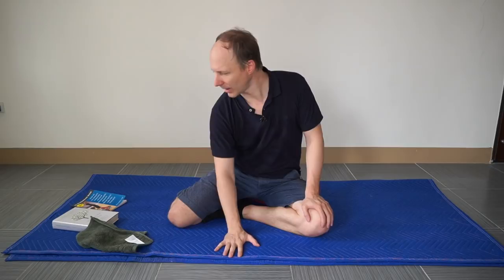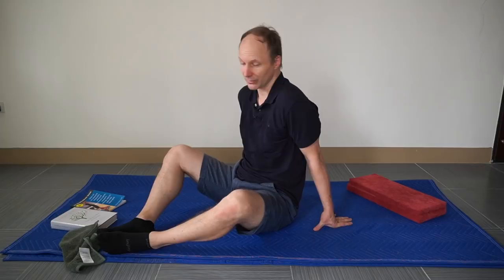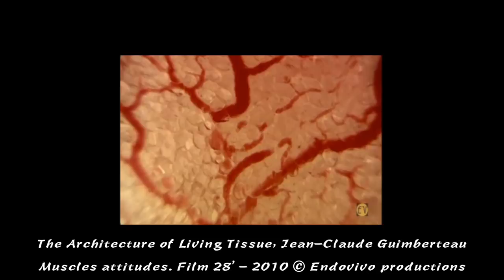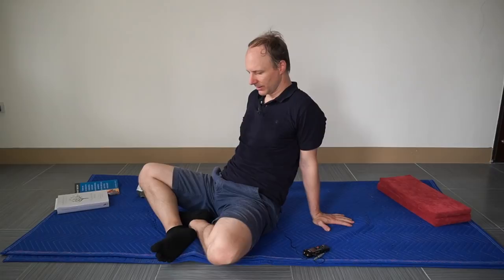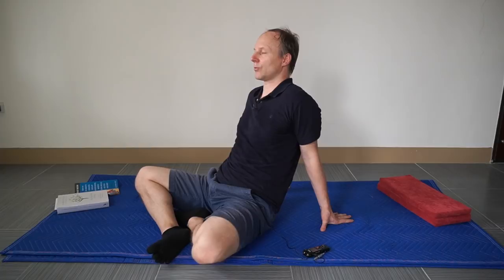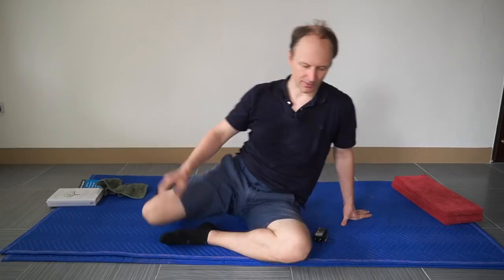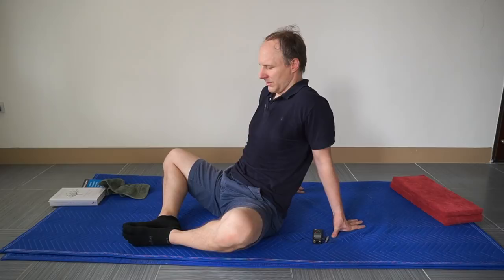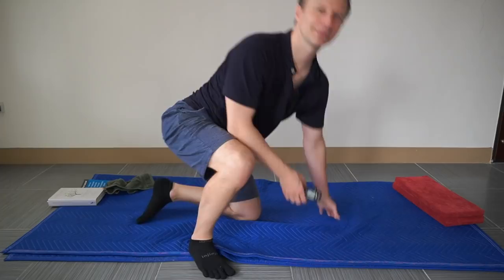The Pelvic Clock (Part 1) Restorative Movement Exercise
The pelvic clock has many variations and many benefits. We start at with the very basics, in sitting.

Somatic Education offers unique opportunities to explore the difference of performing and sensing, of becoming more aware of movement patterns, in how to stay out of pain and to be better at everything you choose.

See my book "My Feldenkrais Book" on how to do lesson of The Feldenkrais Method of Somatic Education.

See my book "Getting Better Day By Day" for a well designed Feldenkrais® course for beginners.

IF YOU WOULD LIKE TO SUPPORT me, please consider becoming a patron :-) At the time of writing there's three tiers with various benefits (at 5, 10, and 20 USD).

Use the comment section to share your experiences, questions, and insights. You're welcome to read and discuss everyone's comments.

Alfons

Sound and music credits:

The Architecture of Living Tissue, Jean-Claude Guimberteau

Vonora, Cuckoo & Nightingale singing in the early hours of twilight...
You can hear other bird sounds in the background, other nightingales as well as thrushes & crows. May 2010.

Youtube Music Library CC0